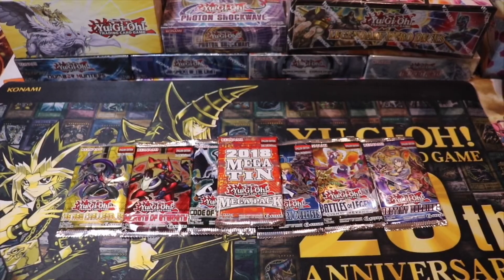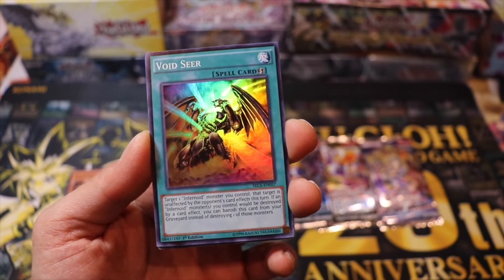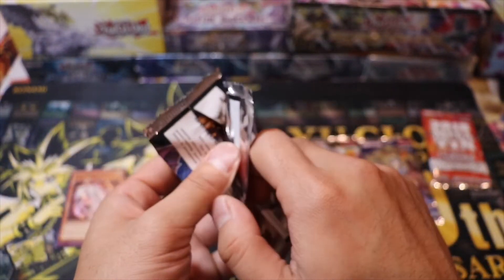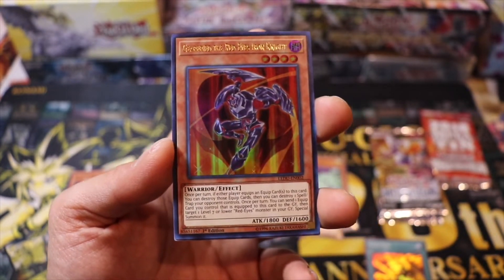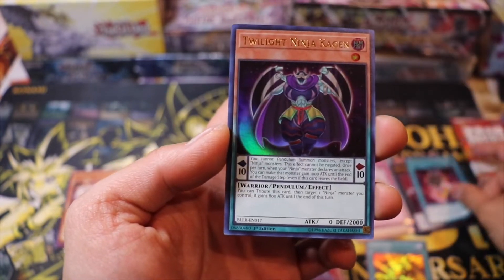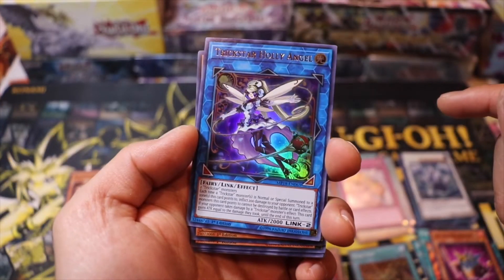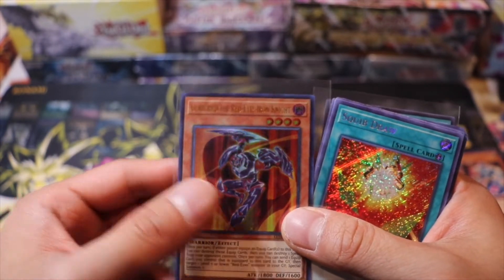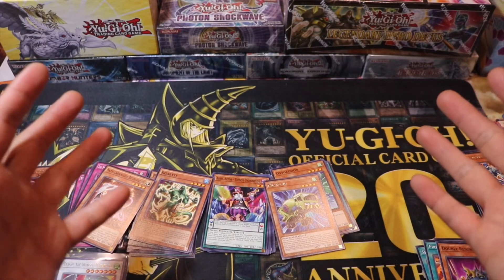Yu-Gi-Oh! 25 Days of Christmas Random Pack Opening Special | Giveaway | 14th Day Of December!!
Today I’m opening another random packs for the fourteenth days of December - Christmas Special Opening!!

Also leave a positive or negative opinion about how I can improve my channel. Any support would be appreciated!

*NEW UPDATES!!*
-Leave a comment(s) in my videos, you can comment as many as you’d like for each video uploaded until December 26th, 2018. The more you comment, the better your chances!
-DO NOT CHEAT!! If caught cheating you will be blocked and disqualified!

And lastly play the waiting game because that’s all it takes to enter!

Go to YGOrganization.com for more Yu-Gi-Oh! news and updates. to get caught up!

About myself
-My name is Daichi, aka BlackMagician28. I was about 6 years old when I got into Yu-Gi-Oh! and have always been my favorite trading card game since. In 2016 I got back into this amazing hobby that we all love and created an Instagram to share my collection. Didn’t think much of it till I started gaining more and more followers. I’m now at 17k Instagram Followers and growing! I have two beautiful daughters (Lily and Violet) and a wife with 2 dogs to bright up my life. Things can get very busy at home but I’m happy for everything I have. Besides Yu-Gi-Oh! I love to draw, eat, and travel around the world. I went to school in Japan for 7 years to learn Japanese which was one of the best experience of my life. My favorite food is Curry Rice and my favorite snack is Pocky.

If you have any questions or concerns about how to claim the prize(s) just simply go to my instagram page (@black_magician28) and message me.

Don’t have an Instagram account?
-It’s all good, you can also comment your email/gmail in the video you were announced in so I can make sure you receive your prize.

Anyone can enter, meaning it doesn’t matter if you live internationally or U.S. you are still eligible to enter to win some of my epic giveaways so be sure you hit that notification to be one of the first people to be notified 🔔

If somehow your cards or prize(s) got lost through the shipment process keep in mind that I won’t be able to replace those items or be responsible for the lost. Unfortunately. I’d be more than happy to add additional insurance or tracking. Let me know, otherwise I’ll ship the prizes using regular stamps. Prices on shipping may vary based on your location. If you live in US I may cover for the shipping cost, otherwise stated. Click this link for more info about the international shipping

Good luck to the participants and have a wonderful day. As always thank you everyone for all your love and support ❤️